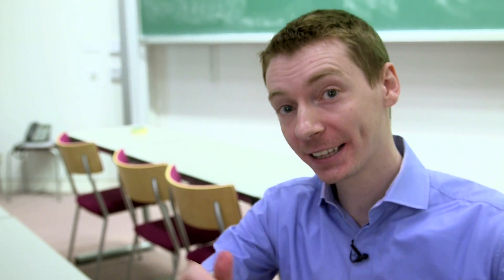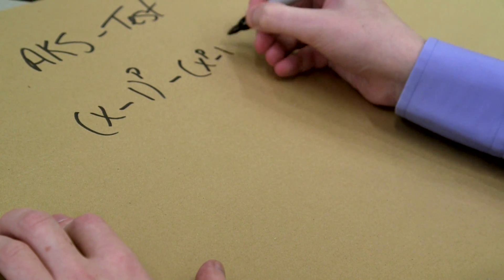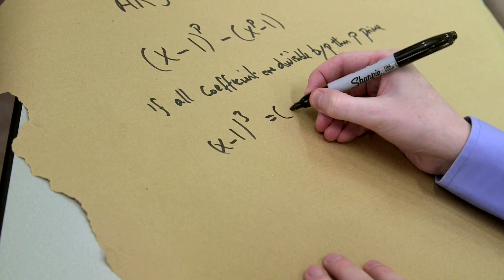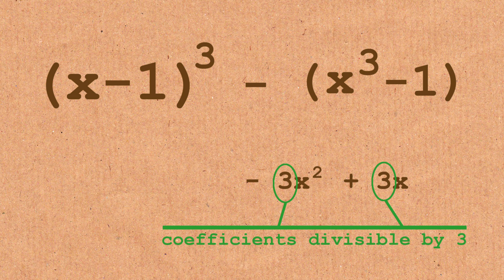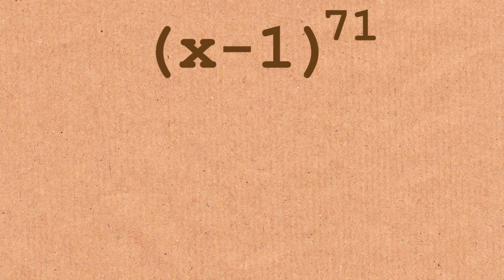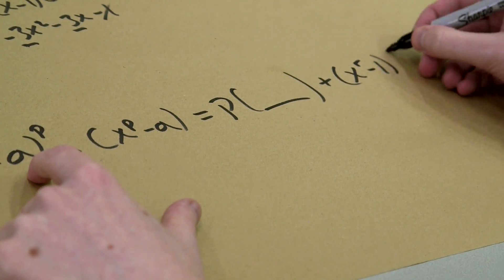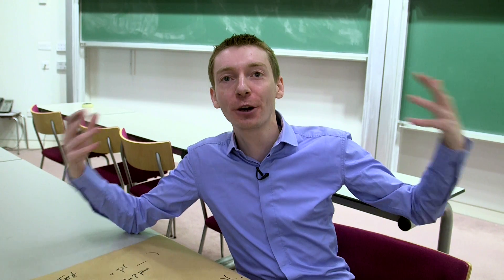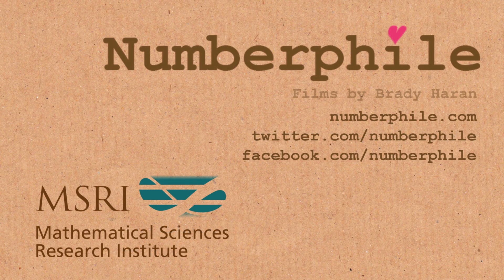Fool-Proof Test for Primes - Numberphile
The AKS Test has been a major break-through in the search for Prime Numbers.